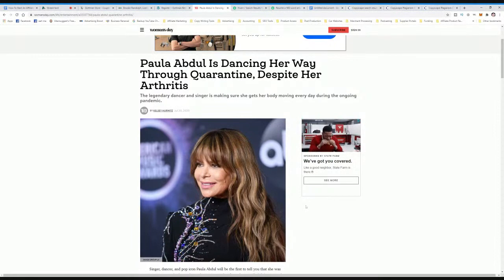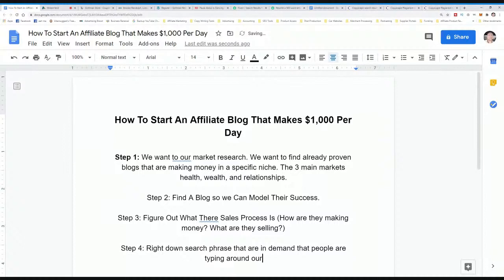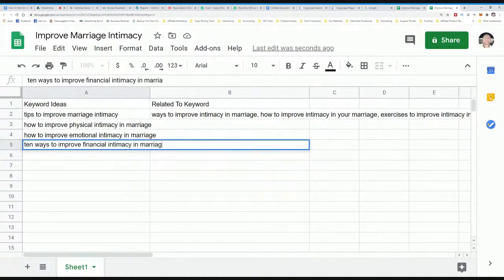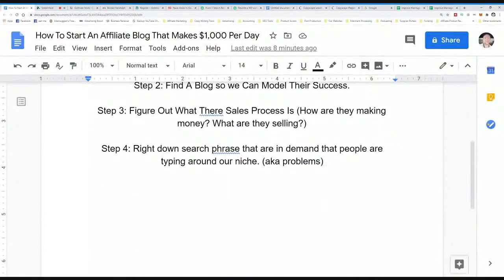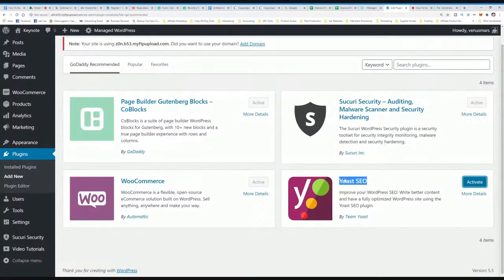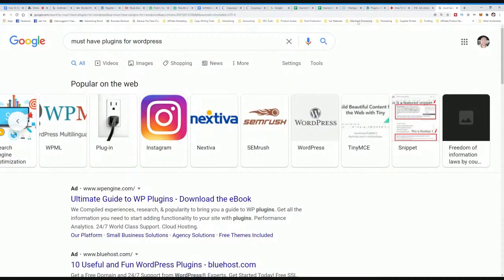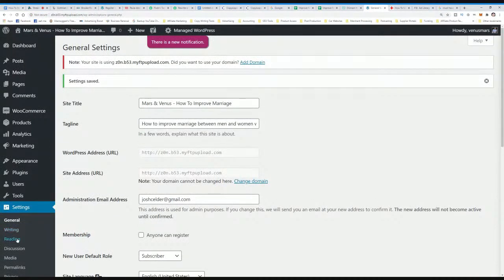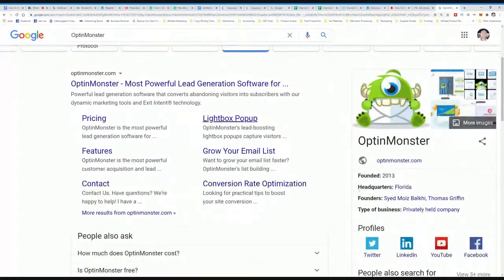How To Start An Affiliate Blog That Makes $1,000 Per Day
In this video I'm going to show you how to start an affiliate blog that makes $1,000 per day

Step 1: We want to our market research. We want to find already proven blogs that are making money in a specific niche.  The 3 main markets health, wealth, and relationships. Type in a search phrase that relates to your niche and make sure their are PAID ads in the search results.

Step 2: Find A Blog so we Can Model Their Success.

Step 3: Figure Out What There Sales Process Is (How are they making money? What are they selling?)

Step 4: Right down search phrase that are in demand that people are typing around our niche. (aka problems)

Godaddy.com
Namecheap.com

Step 6: Install Plugins

Yoast SEO

Step 7: Find other products that we can promote in our niche by going to google and typing in “NICHE + Affiliate Program”